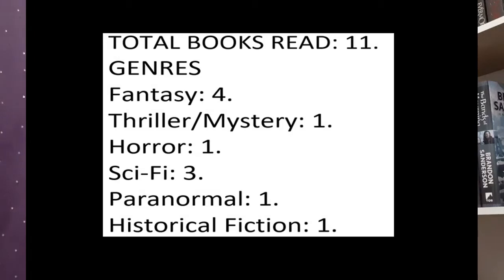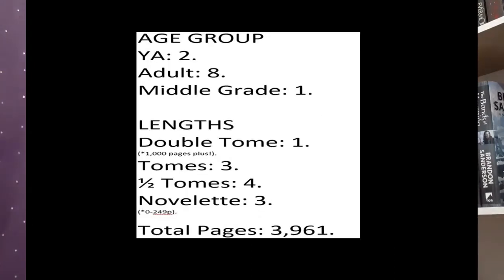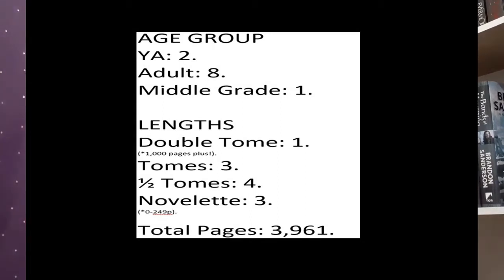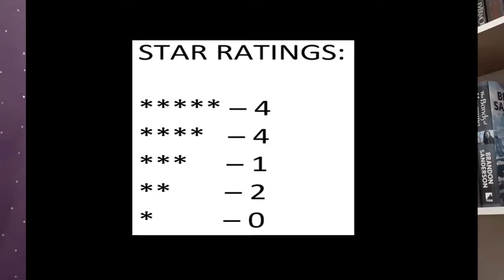October Wrap 2020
If you have any comments, thoughts and/or questions please let me know in the space below.